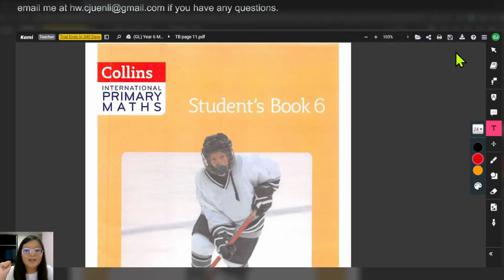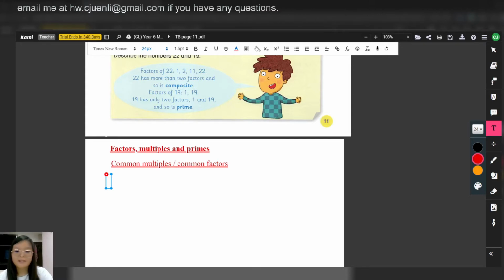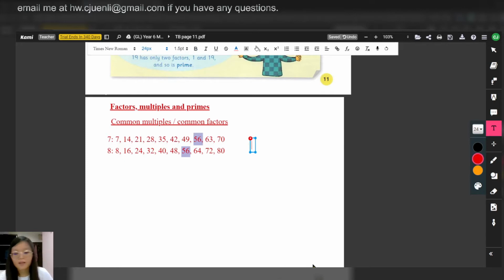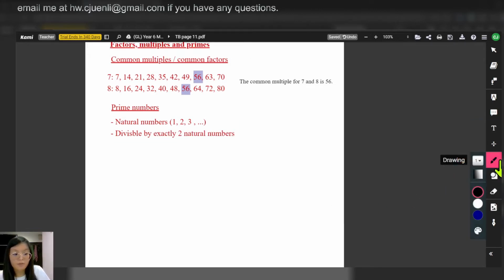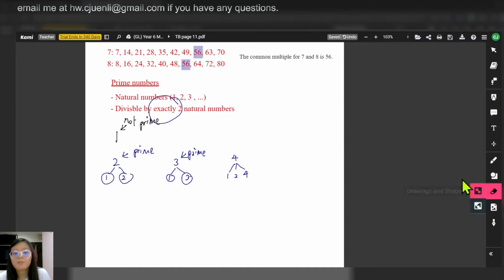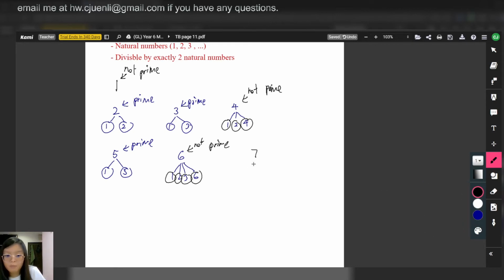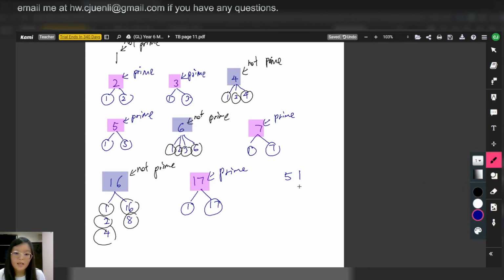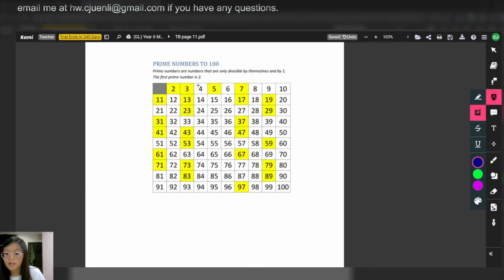2 3 Factors, multiples and prime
Year 6
Notes for Factors, multiples and prime